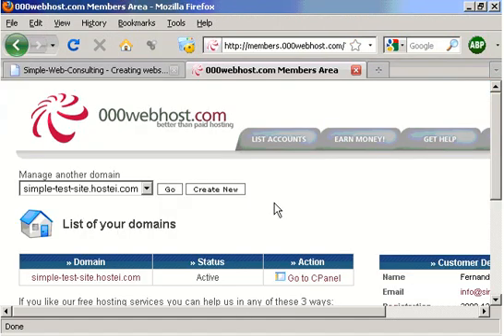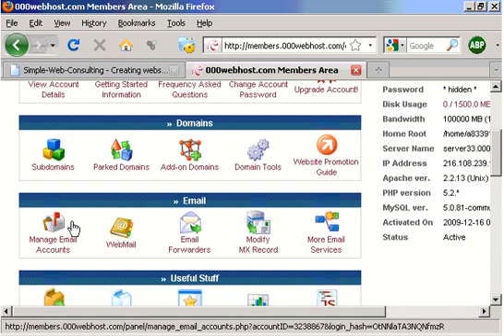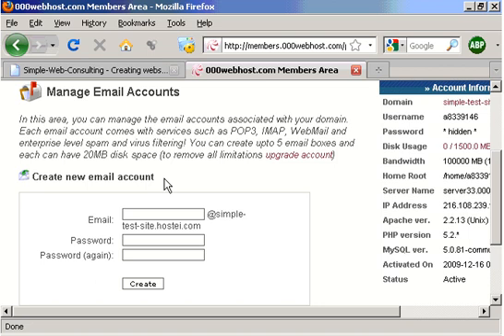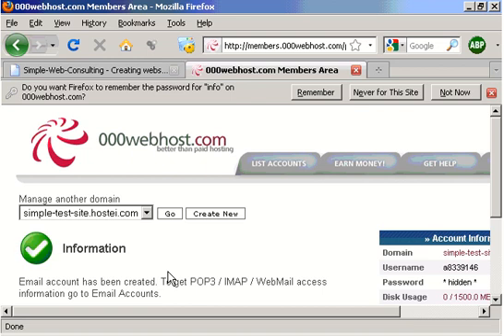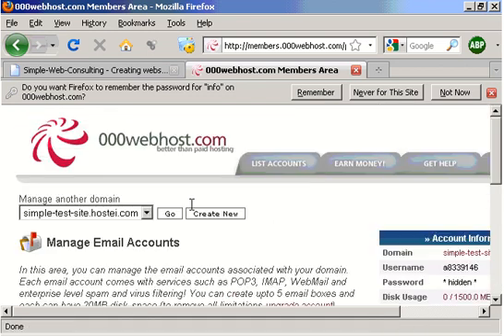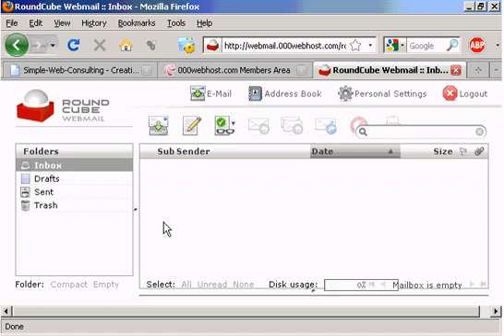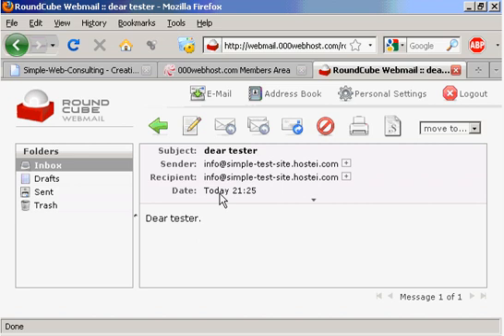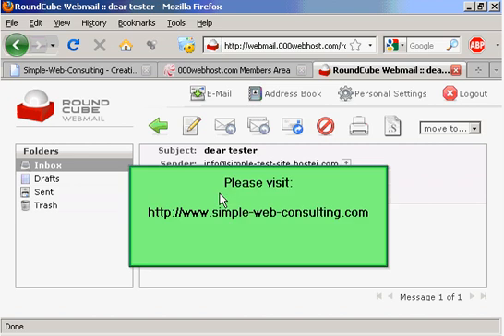How to create an email account and access webmail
Teaching how to use the web builder provided in 000Webhost